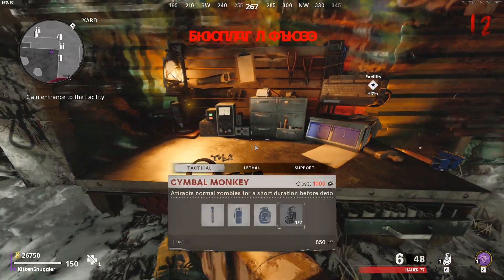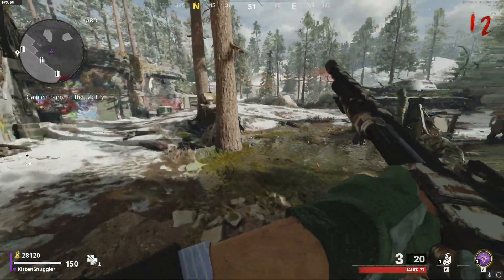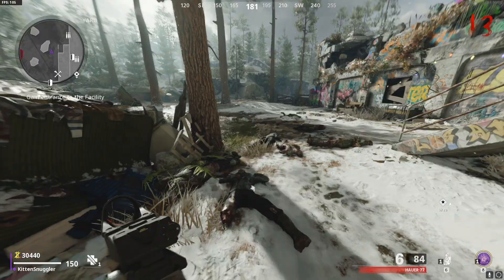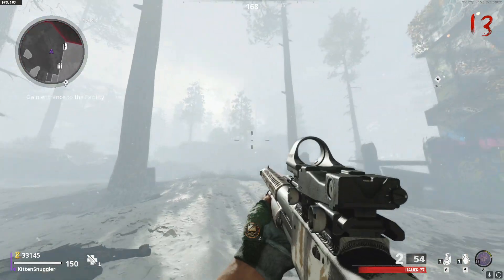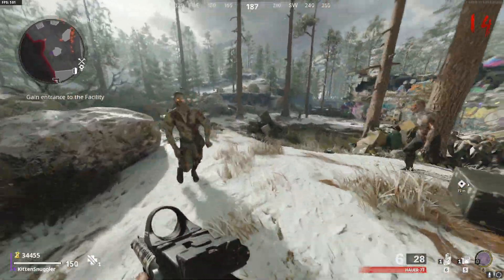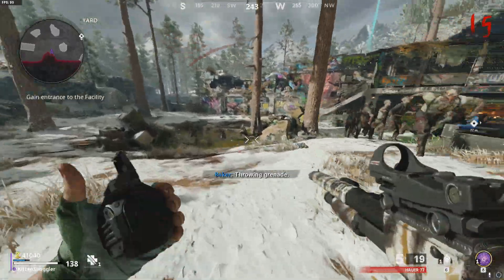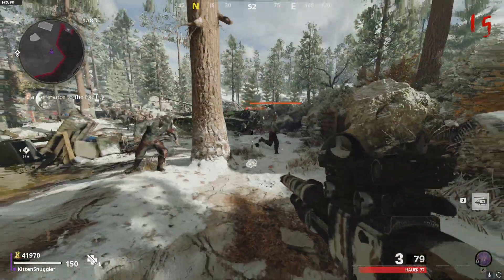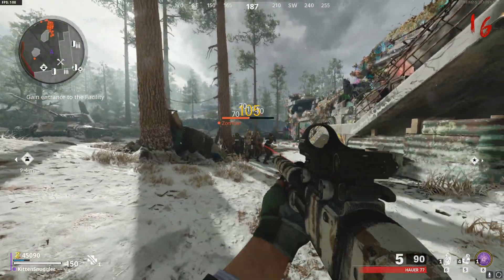Cold War Zombies: Yard Challenge Part 2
I intended for this to be like a 10 minute long video, but it went so well that I ended up with over an hour of footage so here's part 2 of 4!